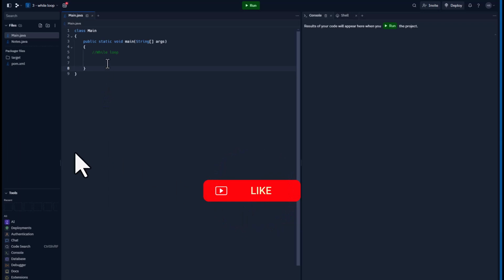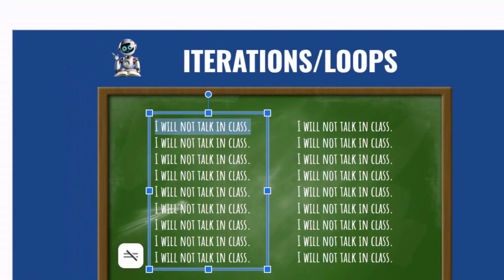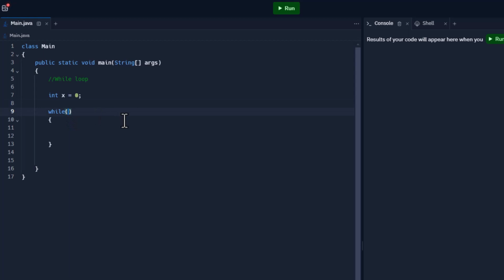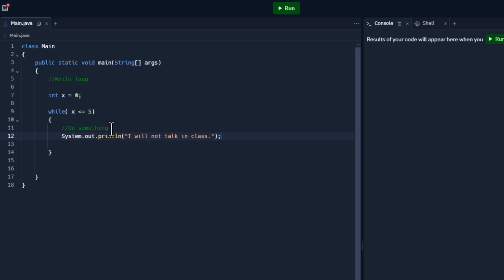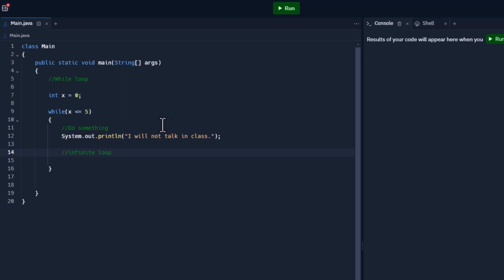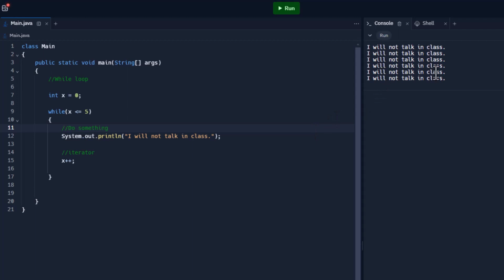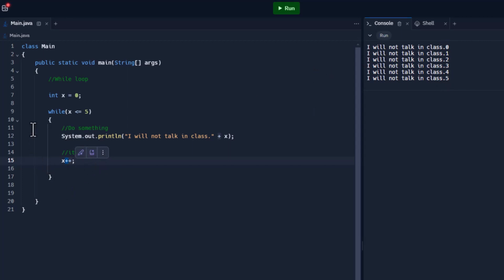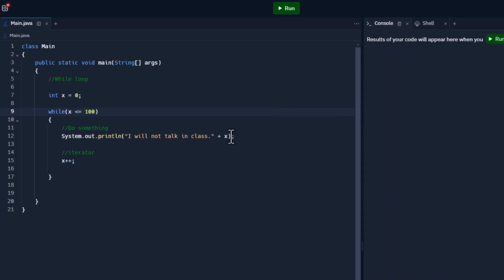11 - While Loops in Java - Mr. Hollaway's Foundational Java Skills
In this eleventh installment of "Mr. Hollaway's Foundational Java Skills," we take a closer look at while loops in Java, a fundamental concept for controlling program flow through repetition. This video is tailored for beginners, breaking down the anatomy of a while loop and explaining each part in detail. We'll discuss how while loops work, including the loop condition and the body of the loop, and how they are used to execute a block of code repeatedly as long as a specified condition remains true. Through practical examples, you'll learn how to implement while loops in your Java programs, allowing you to perform repetitive tasks efficiently. By the end of this tutorial, you'll have a solid understanding of while loops and how to use them to solve real-world programming problems.

00:00 Introduction
00:46 Why do we need loops?
01:15 While loops
02:55 How to prevent an Infinite loop
03:47 The iterator